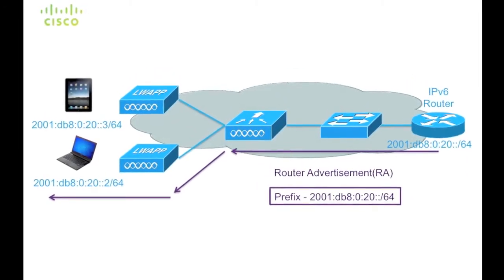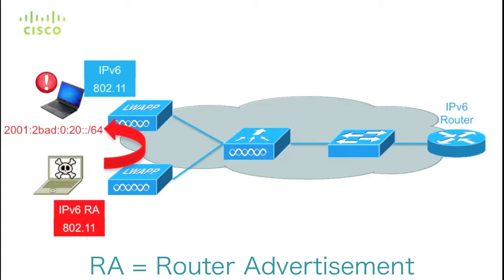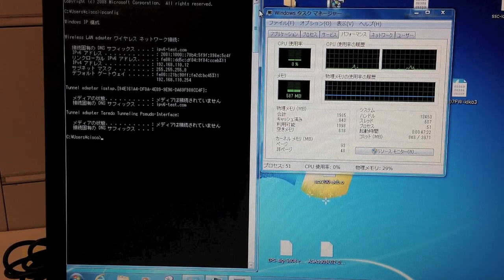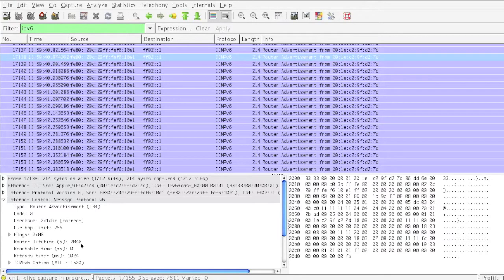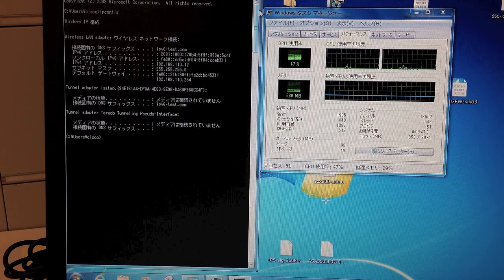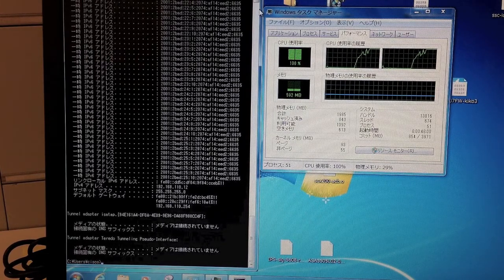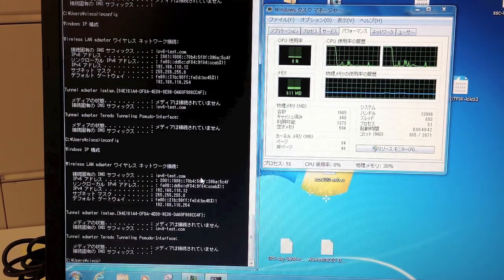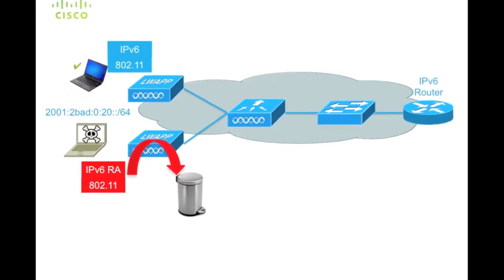IPv6 RA Guard Feature Demo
RA Guard is an IPv6 related feature in Cisco WLC 7.2 release. The RA Guard basically drop the RA packets from the wireless clients. By doing this, we can prevent the security risk caused by RA attack in a wireless IPv6 network.

Please refer to the link below for more information.
"Wireless LAN IPv6 Client Deployment Guide"